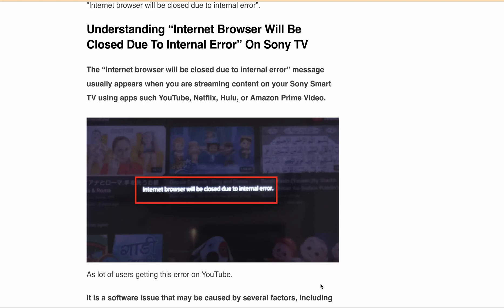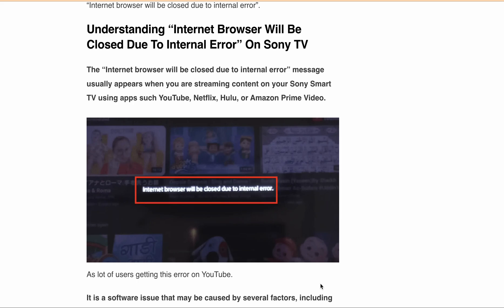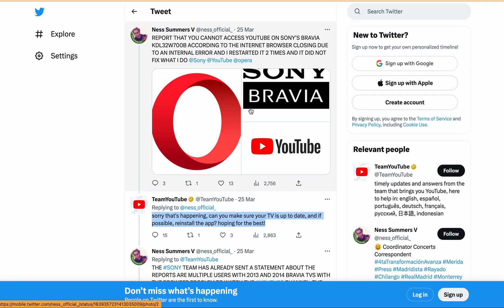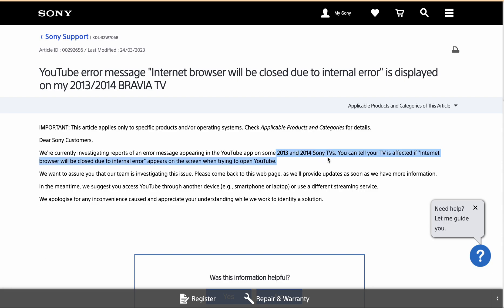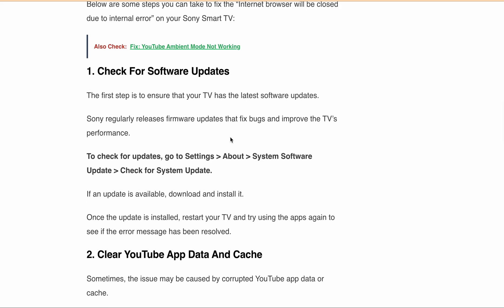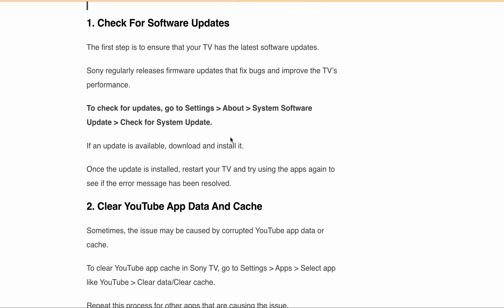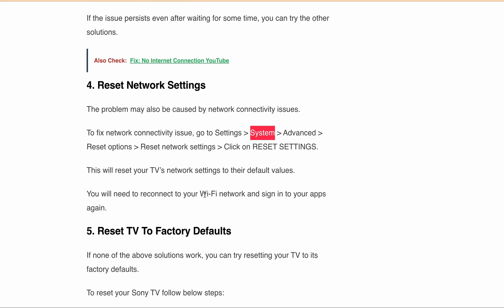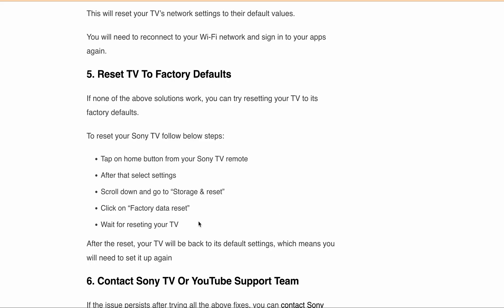Internet Browser Will Be Closed Due To Internal Error Sony TV YouTube - Troubleshooting Steps (2026)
Hello and welcome to this video on how to fix the "Internet browser will be closed due to internal error" message on your Sony Bravia Smart TV or any other Sony TV while using apps, especially YouTube.

If you are one of the many Sony TV users who have encountered this issue and have tried various troubleshooting options but to no avail, then this video is for you.

00:00 Intro
01:30 YouTube Team Acknowledged the Issue
01:52 Sony TV Team Acknowledged the Issue
02:51 Workaround 1: Check for Software Updates
03:22 Workaround 2: Clear YouTube Data and Cache
03:57 Workaround 3: Reset Network Settings
04:26 Workaround 4: Reset TV to Factory Defaults
05:06 Conclusion